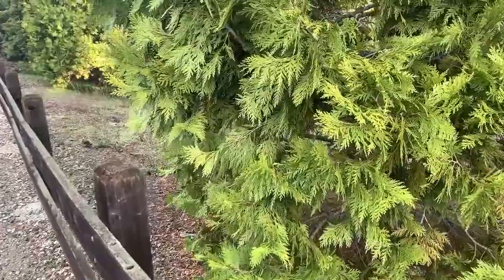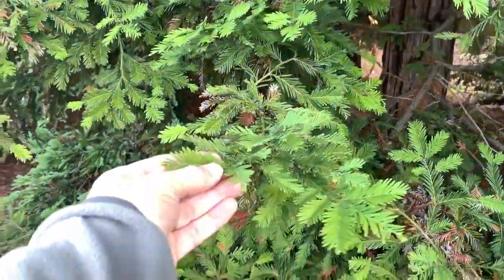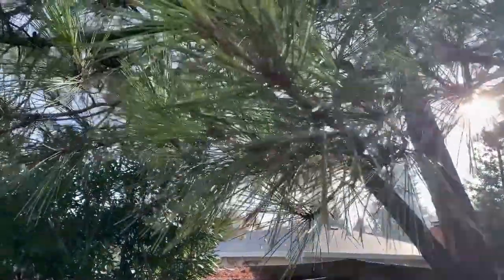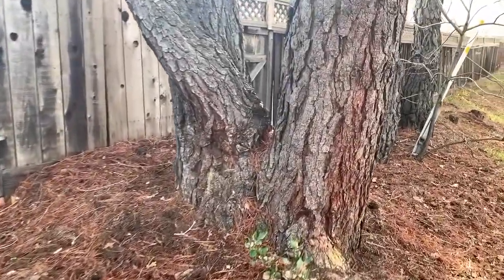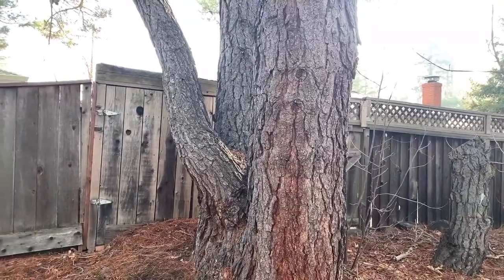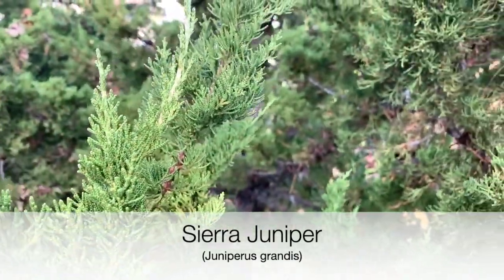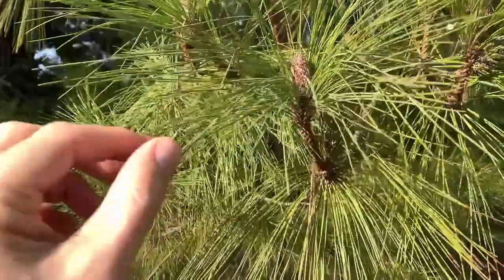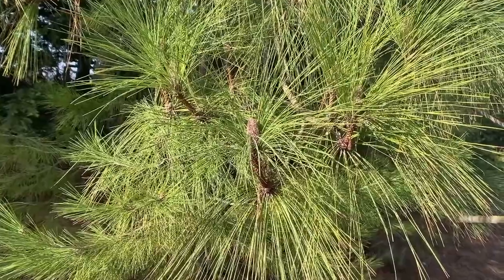STEM-Conifer Walk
Join us on a short walk to see some different conifers native to the San Francisco Bay Area.
Golden Gate Area Council - Boy Scouts of America